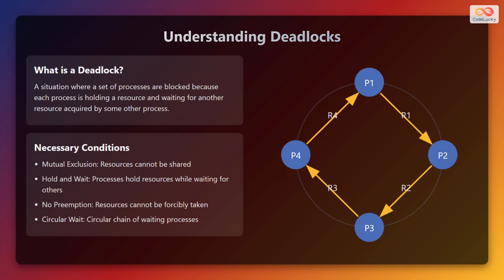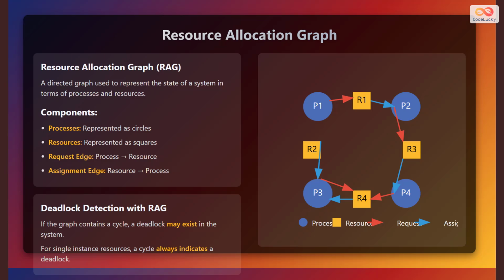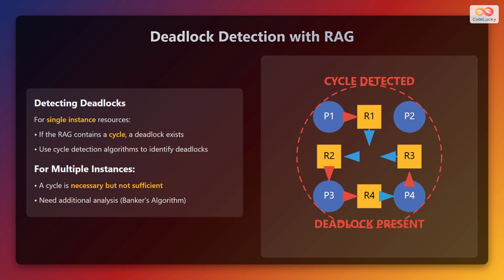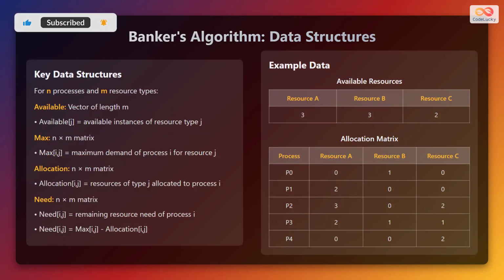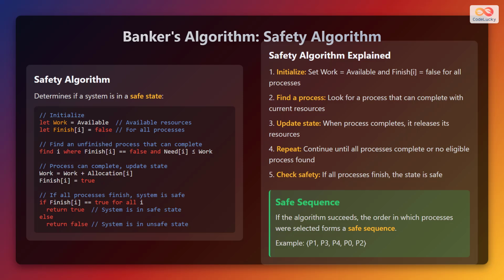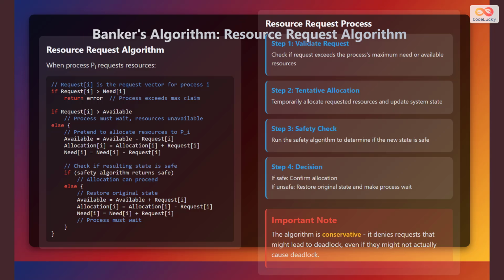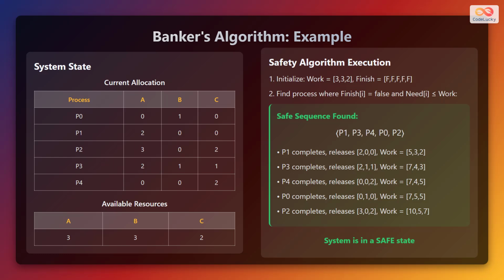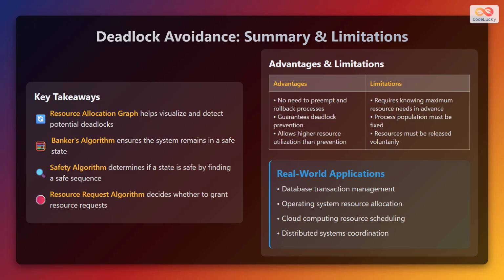Deadlock Avoidance Explained: Resource Allocation Graph & Banker's Algorithm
Learn how to prevent deadlocks in operating systems! This video provides a beginner-friendly explanation of deadlock avoidance techniques, focusing on the Resource Allocation Graph and the Banker's Algorithm.

🚦 We'll break down the core concepts of deadlocks, including the necessary conditions for their occurrence. Discover how the Resource Allocation Graph (RAG) helps visualize resource allocation and detect potential deadlocks in single and multiple instance resource scenarios. We'll show you how to identify cycles and understand their implications.

🏦 The Banker's Algorithm is explained in detail. Learn about safe states, unsafe states, and safe sequences. We'll walk through the key data structures used in the algorithm, including Available, Max, Allocation, and Need. The safety algorithm and resource request algorithm are presented with clear examples. See how it ensures a deadlock-free system.

Chapters:
00:00 - Deadlock Avoidance
00:26 - Understanding Deadlocks
01:18 - Resource Allocation Graph
02:27 - Deadlock Detection with RAG
03:13 - Banker's Algorithm: Introduction
04:10 - Banker's Algorithm: Data Structures
05:13 - Banker's Algorithm: Safety Algorithm
06:27 - Banker's Algorithm: Resource Request Algorithm
07:49 - Banker's Algorithm: Example
09:01 - Deadlock Avoidance: Summary & Limitations
10:03 - Outro